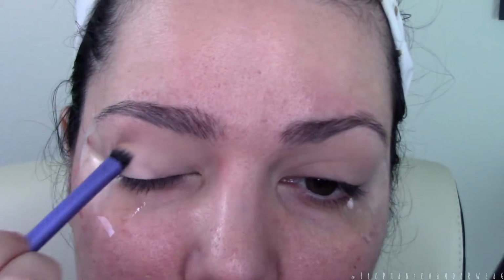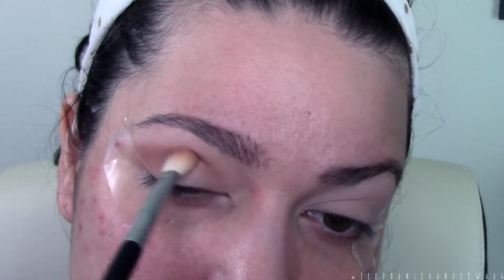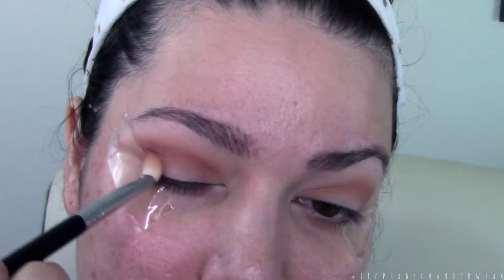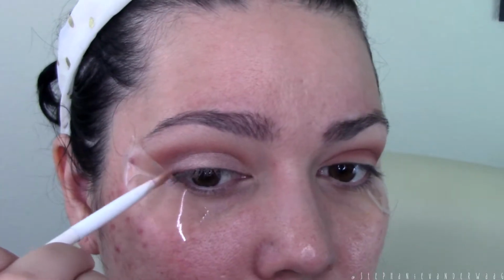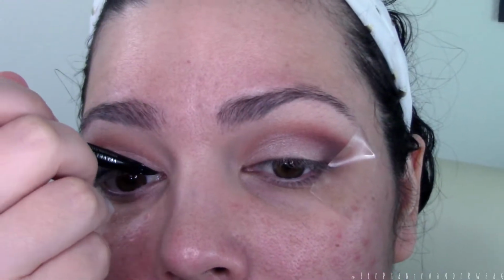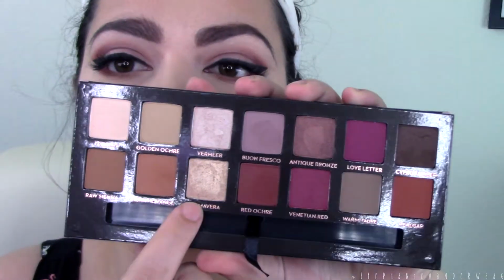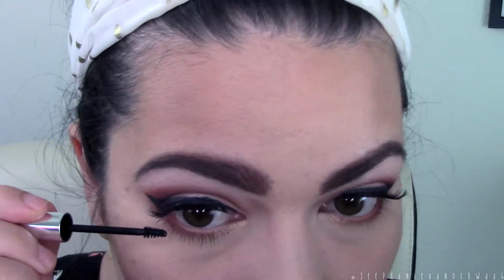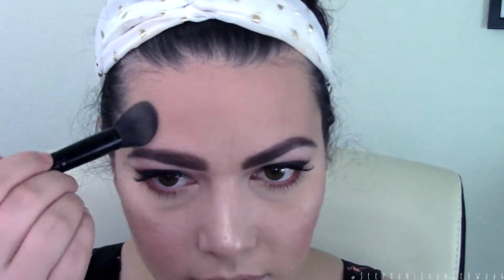Berry makeup Tutorial || ABH Modern Renaissance Palette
Everything you need to know is here! Open me please! Make sure to READ it all for some info ;)

Hey Beauties,
Hope you enjoy this berry makeup tutorial! I am in LOVE with this palette and I can NOT wait for the winner to receive this!!!
Love you!

xoxoxo
-S

Products on Camera:

-Clinique Bottom Lash Mascara (black- Sorry! This mascara used to be $10! When I bought it a couple of years ago! It went up in price… I think!

I graduated from Gary Manuel Aveda Institute with my Aesthetics License. I learned so much during my schooling and I'm still learning so much through trial and error. I am certified in lash extensions, sugaring, and am also a makeup artist. I believe that makeup enhances your beauty! You're beautiful with and without makeup. At the end of the day, it's just makeup and it washes off! Practice makes perfect! You are beautiful, love yourself, and "admire someone else's beauty without questioning your own!" { A great quote that I found and fell in love with!!